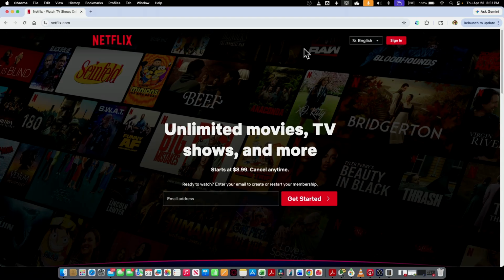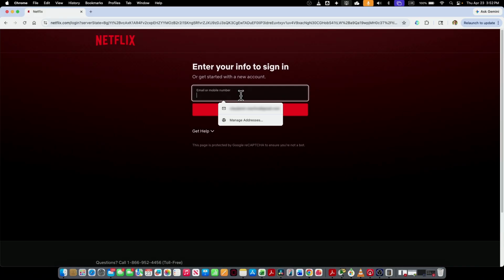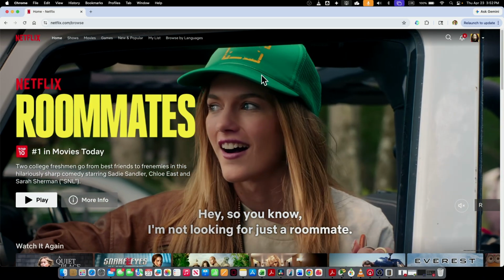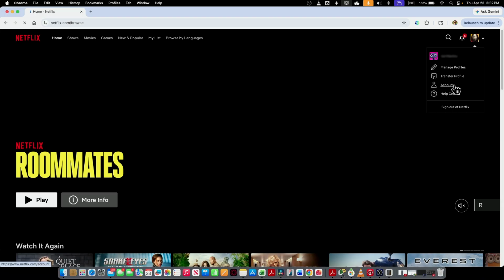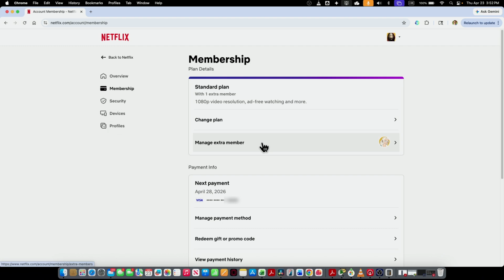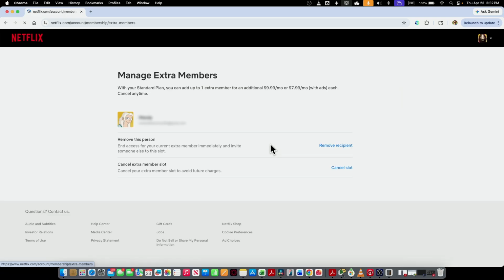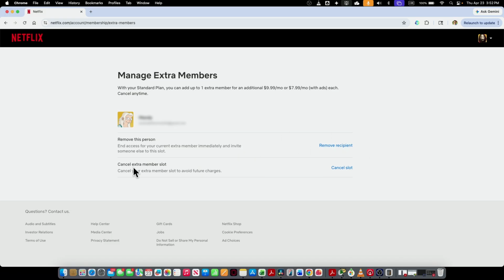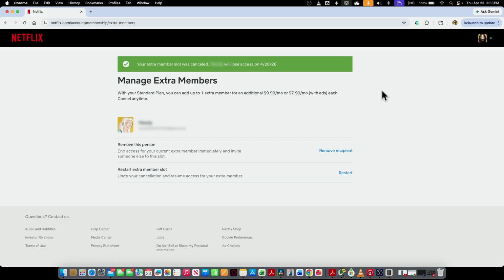How To Remove Extra Member From NextFlix -Quick Steps!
How to Remove Extra Member from Netflix (2026 Guide) | Cancel Netflix Slot

Are you trying to remove an extra member from Netflix or cancel an extra member slot to save money? In this quick tutorial, I show you the exact steps to manage your Netflix membership and regain control of your account.

Whether you want to invite a new person to your account or completely stop paying for an extra slot, this guide covers everything you need to know about the latest 2026 Netflix interface.

🕒 Video Timestamps:
0:00 – How to remove an extra member from Netflix
0:04 – Signing into your Netflix.com account
0:11 – Handling the security verification code
0:22 – Navigating to Account Settings
0:28 – Managing your membership & extra member slots
0:38 – Removing a person vs. canceling the slot
0:52 – Confirmation and final steps

📝 Key Steps Covered:
Log in: Go to Netflix.com and sign in.

Verify: Enter the security code sent to your email.

Account: Select "Account" from the top right menu.

Manage: Click on "Manage Membership" to see your current extra members.

Remove/Cancel: You can either remove a person to invite a new member or cancel the extra member slot entirely to reduce your monthly bill.

Pro Tip: If you cancel a slot, the extra member can usually continue watching until the end of the current billing period.